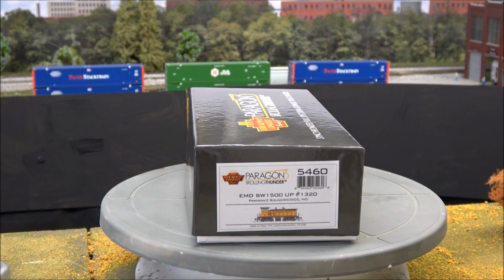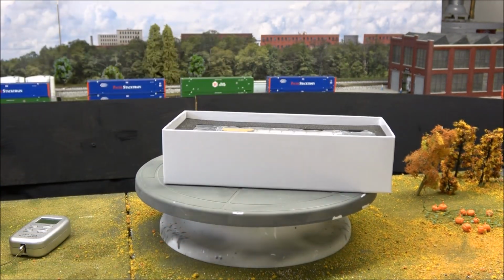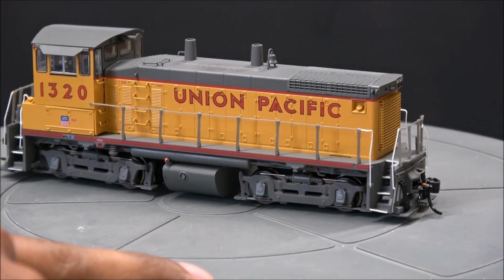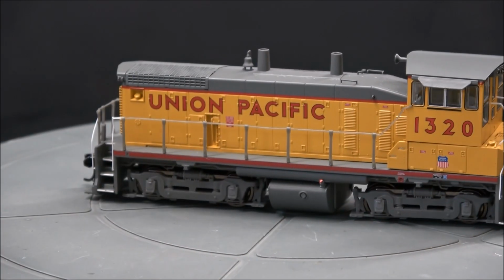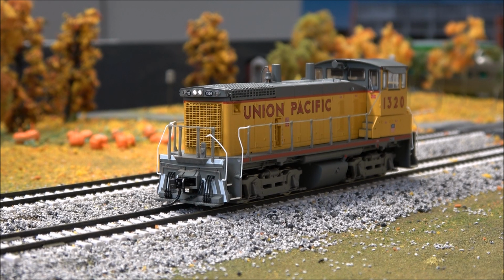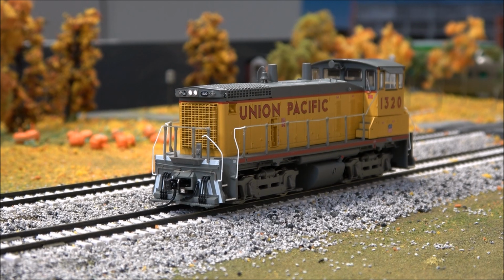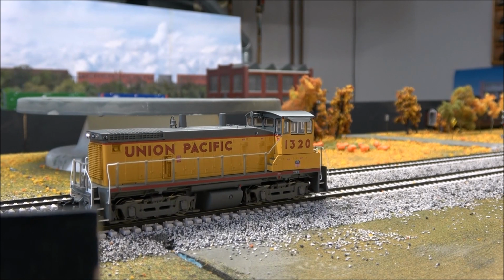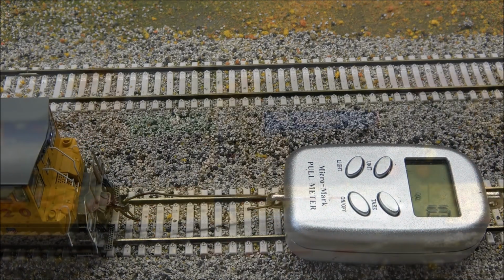Review: Broadway Limited SW1500 Diesel w/Paragon 3! BLI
This video contains products that were purchased, provided or discounted.  In most cases, products are a mix of discounted and otherwise purchased.  The description may include links to products on the website of the company reviewed, a link to TrainWorld.com or both. Standard Statement Now Bulk Added on All Reviews: Review may include provided, borrowed or discounted product.